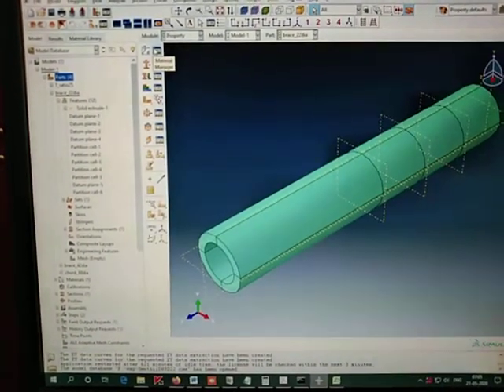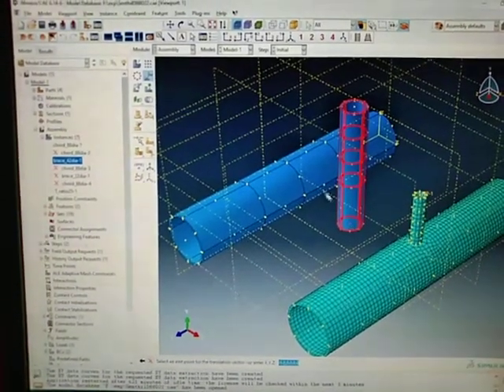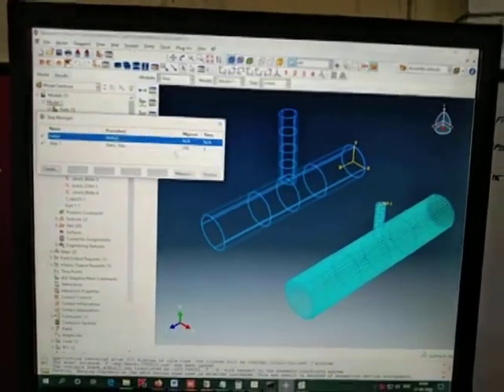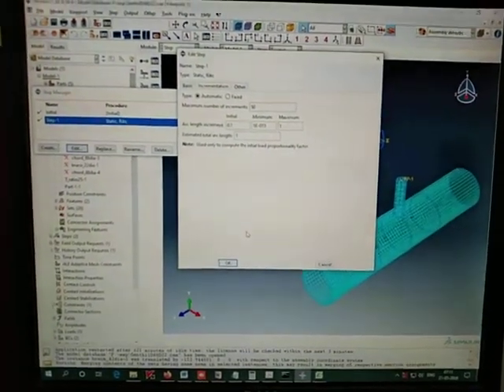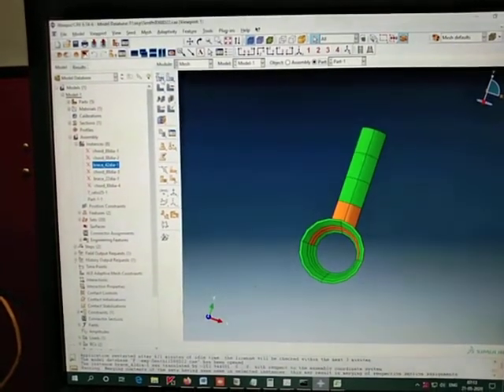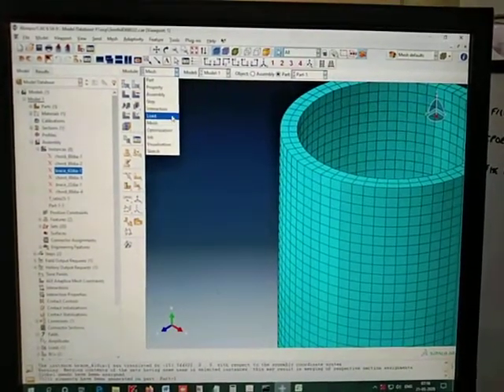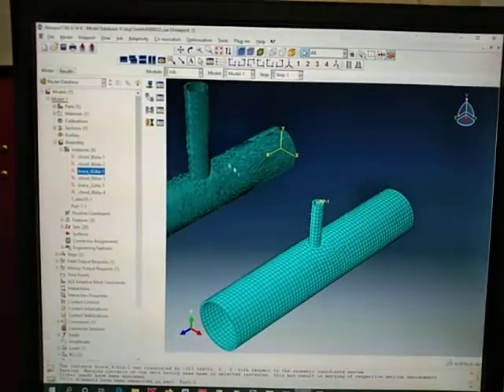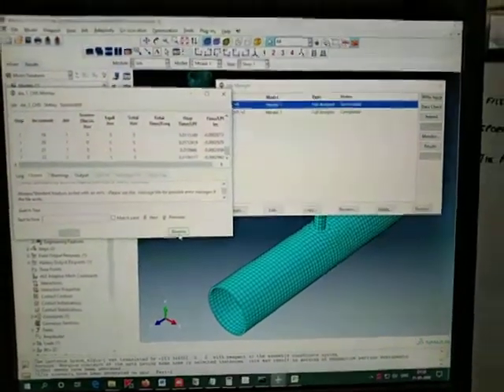ABAQUS ANALYSIS - For Beginners modeling a joint (Essential things to be done)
An introductory video explaining a few terms about ABAQUS and their ideas behind.